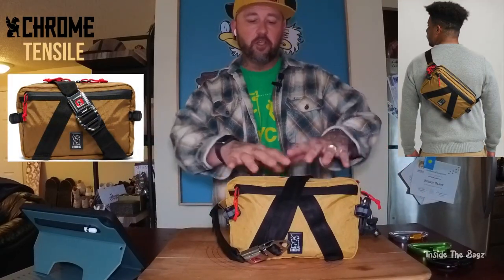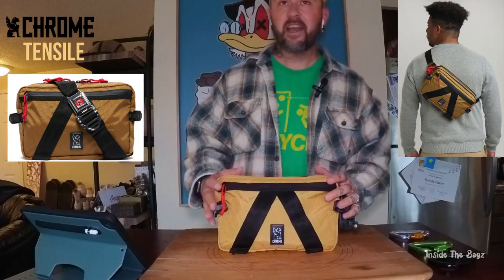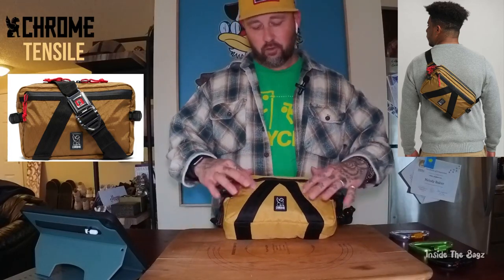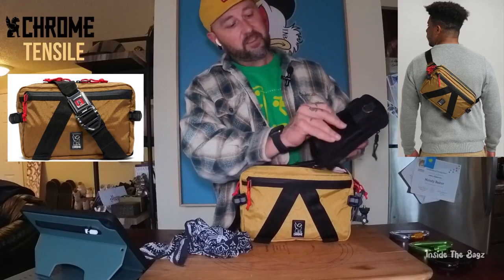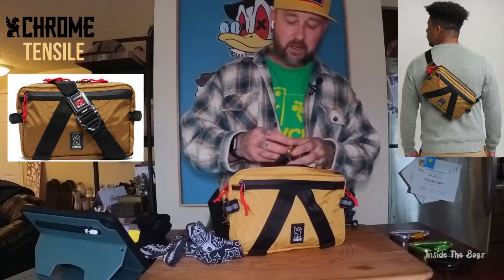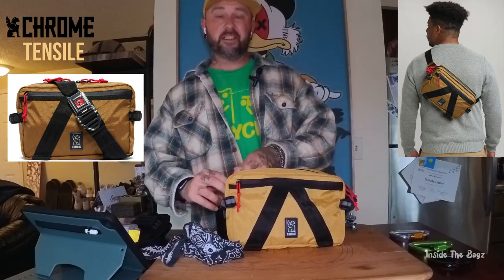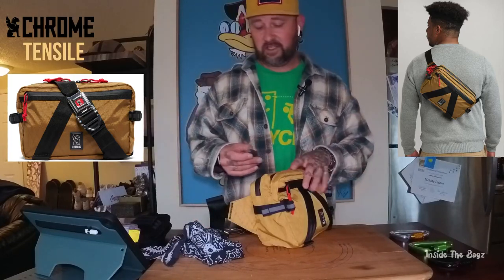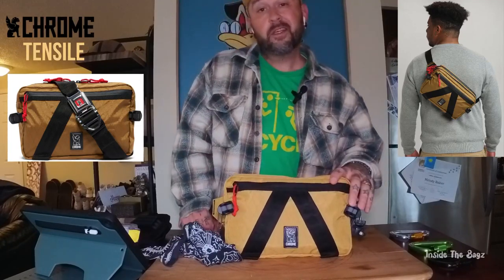CHROME INDUSTRIES, TENSILE SLING 2023 perfect sling bag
Chrome TENSILE SLING BAG

Back by popular demand with some key updates, this sling is still all about structure and strength. Lightweight ripstop sailcloth finished with our signature 5 Bar webbing for continuous reinforcement, makes the 7L Tensile Sling perfect to keep your daily essentials within reach.

• Highly water-resistant materials and PU coated zippers• Three external pockets for staying organized• Multiple internal organizer pockets keep the little things at hand• Iconic seatbelt buckle and 5-bar webbing reinforcement

Liters: 7 | Strap length: 24.25" - 34.75"Height: 7" | Width 10-11"Depth: 4" | Weight: .82 lbs (0.4kg)Made from recycled Nylon and Polyester with a recycled Polyester liner

Stuff to in my bagz Amazon Links…

Chrome TECH ACCESSORY POUCH

Gadgets

- CJRB Crag Tactical Knife,Cleaver Pocket Folding Knife with Stonewash AR-RPM9 Steel Blade and G10 Handle

- WMP Eyewear - Modern One Bridge Square Men Retro Polarized Aviator Sunglasses

- Byrna SD [Self Defense] Kinetic Launcher Ultimate Bundle

- Police Magnum Keychain Pepper Spray

- FVW Auto Locking Rock Climbing Carabiner Clips

- Rough Enough Neck Wallet

- Chrome Industries Tech Accessory Pouch

- Valkit for Apple Airpods 3rd Generation Case

- GVDV Metal Pocket Folding Knife

- KeyUnity KM00 Titanium Belt Loop Keychain Clip

- T-CORE Power Bank

- LcFun USB C Rechargeable Lighter, Electric Lighter, Plasma Arc Lighters, Waterproof Lighter